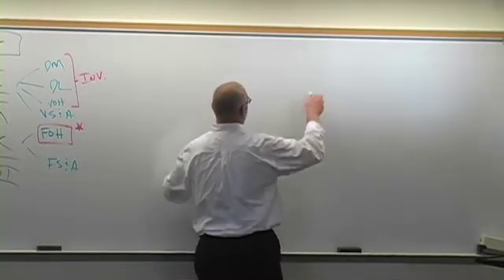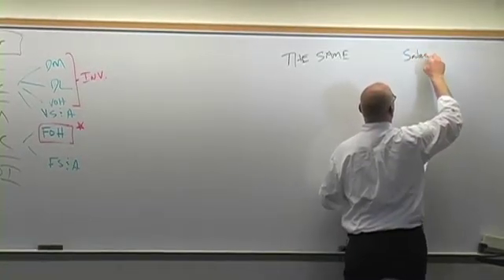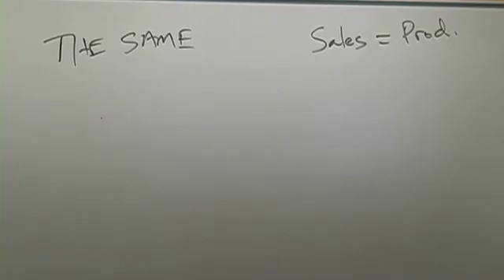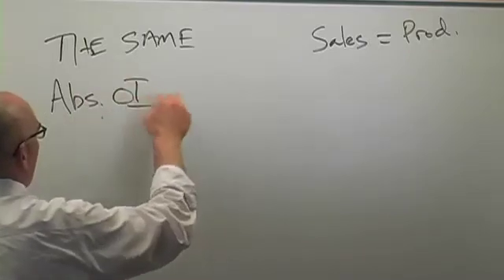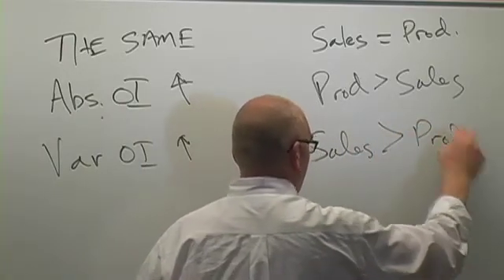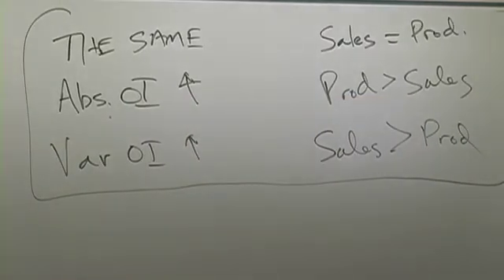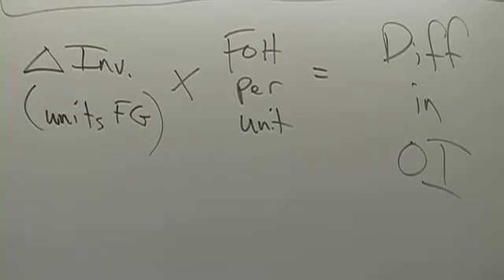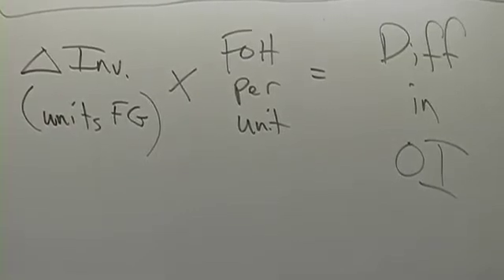pt4.mov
Fall 2010
Principles of Managerial Accounting
Variable Costing
Part 4